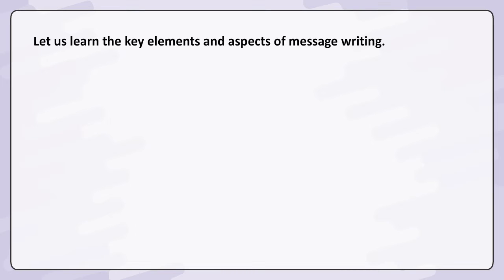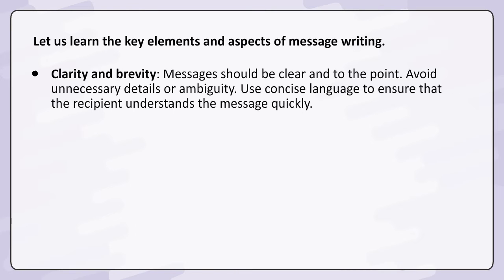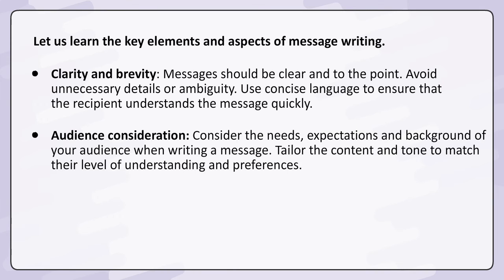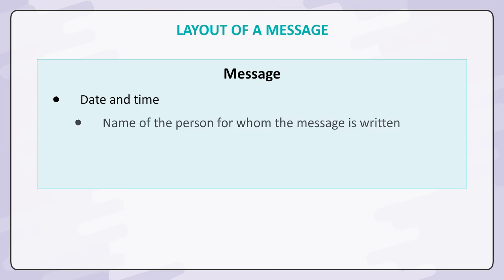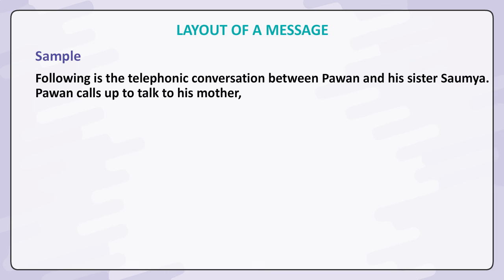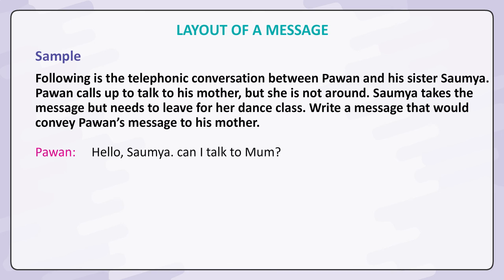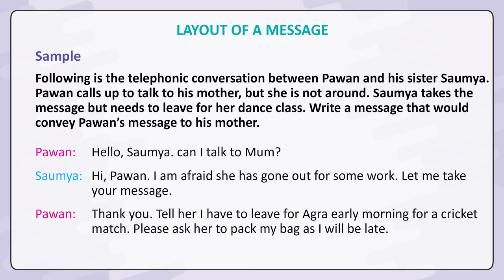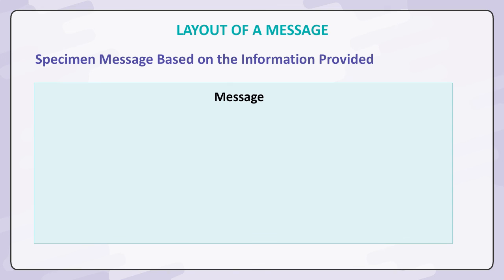Message Writing | English Grammar by Blueprint Digital | CBSE | NCERT